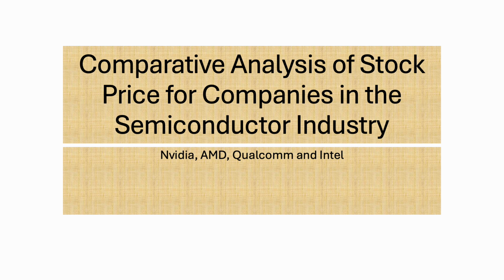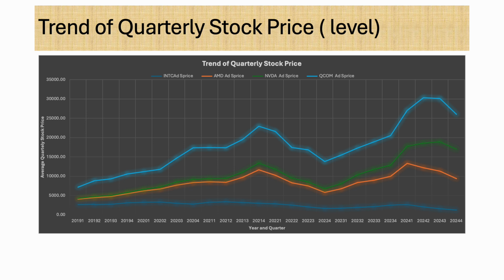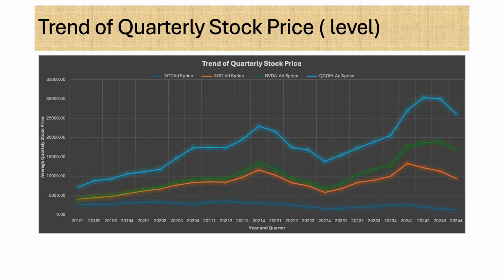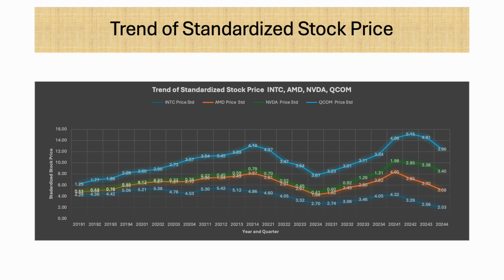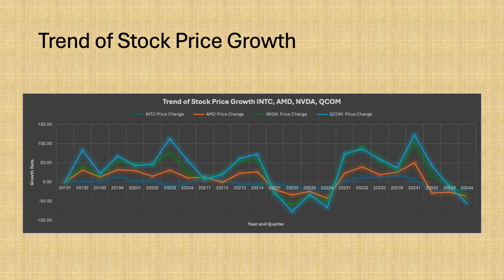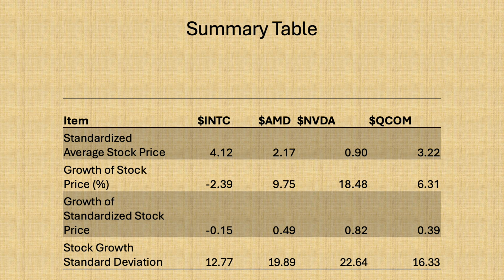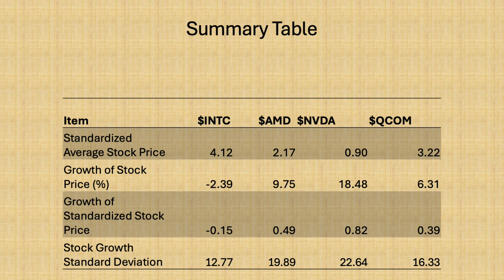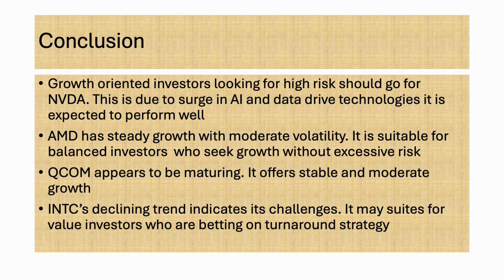Comparative Stock Price Analysis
This video combines performance evaluation, growth patterns, and risk metrics to provide actionable insights for investment decisions. It highlights the trade-offs between growth and risk among semiconductor firms, $NVDA, $AMD, $QCOM, INCTC, and positions them based on market dynamics and future expectations.